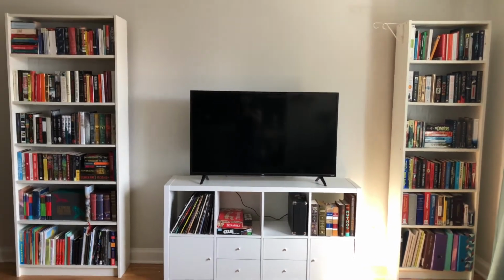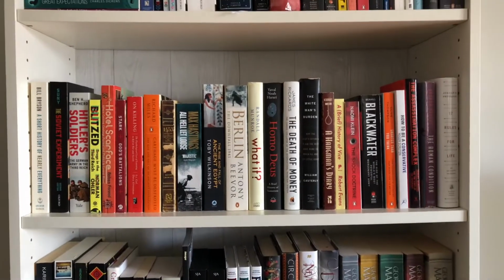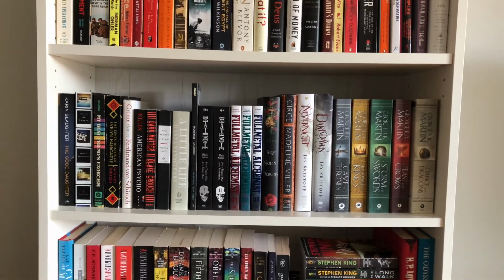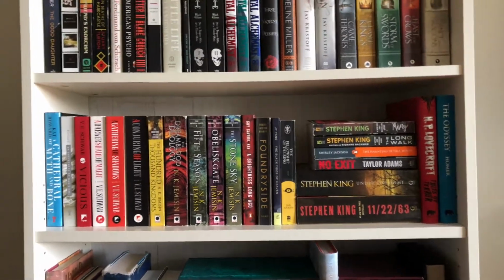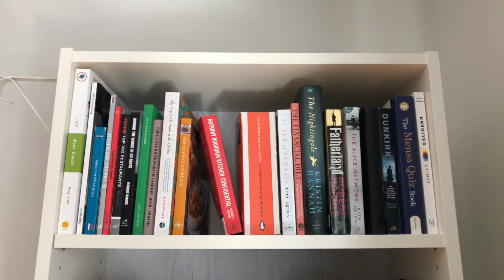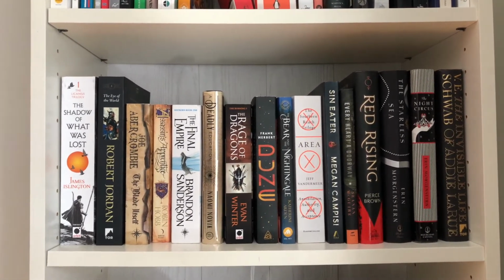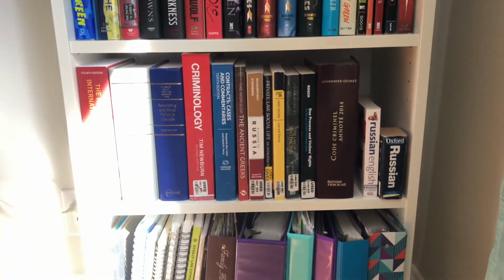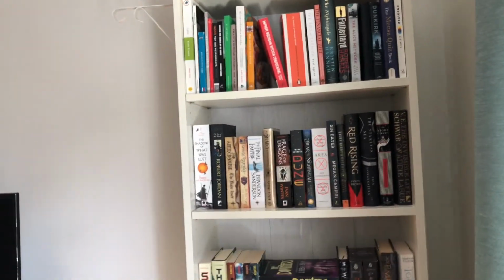bookshelf setup and organization ✨|| 2021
Hey y'all! Welcome to my new apartment!!! Today I'm showing you how I set up and organized my bookshelves in my new place. I filmed myself unpacking all my books and organizing everything but if that doesn't interest you, feel free to skip to the part where I just show off the completed shelves and explain how I sort everything!! Consider it a mini bookshelf tour, of sorts :))

TIMESTAMPS:
00:00 - Intro
00:58 - Unpacking + setup
04:25 - Organization/tour